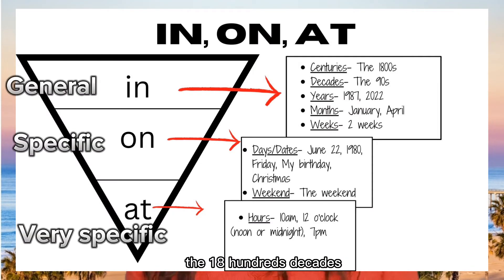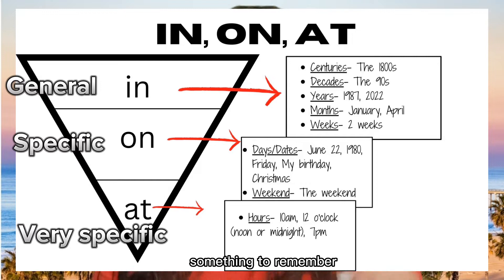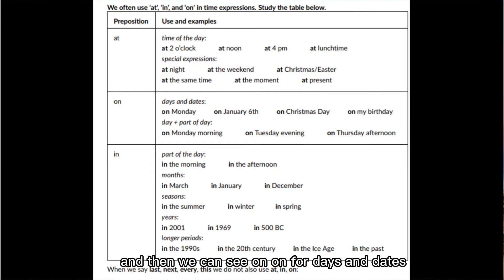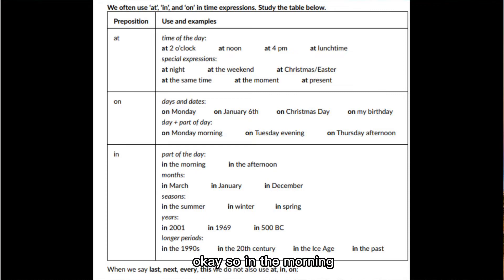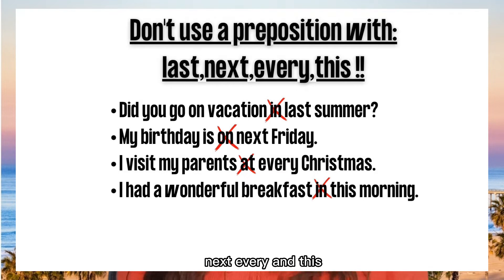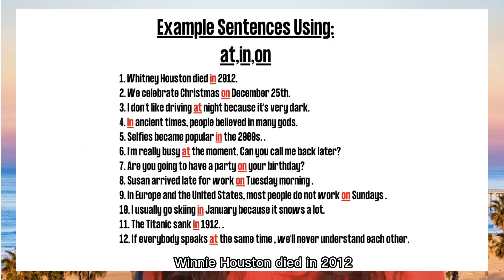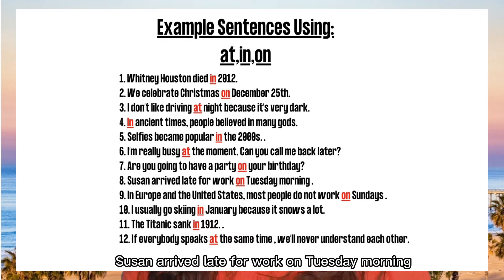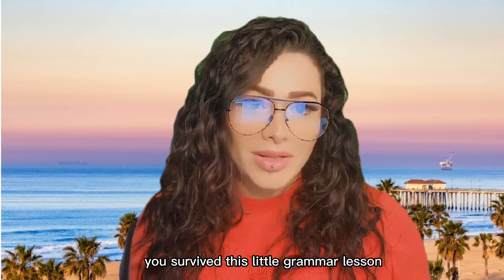At, in, on : Prepositions of Time!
At, in, on.. do these little prepositions confuse you? watch this video and learn how to properly use them in English!